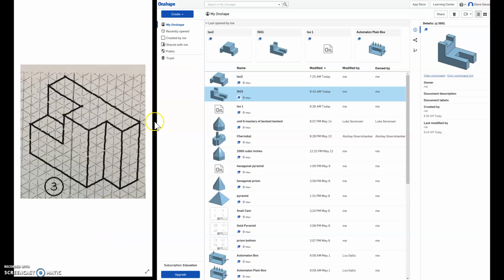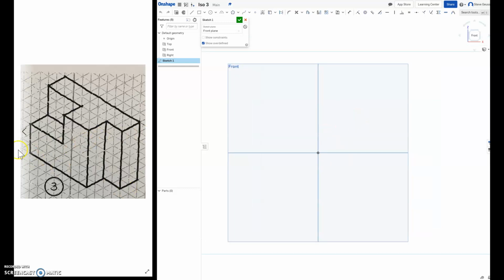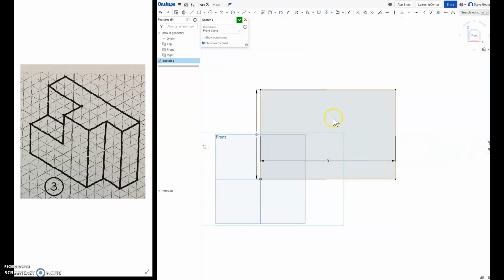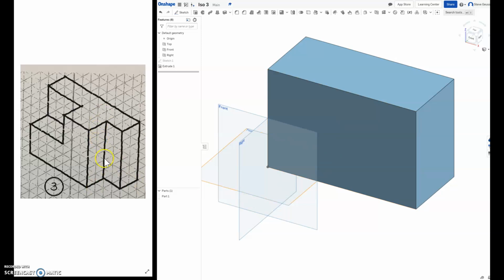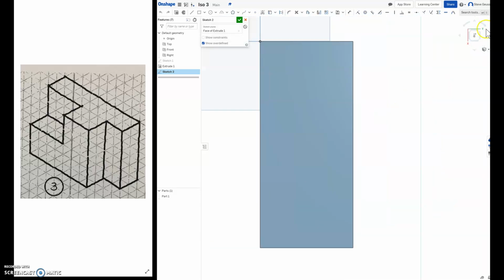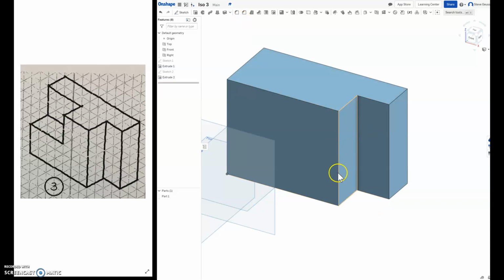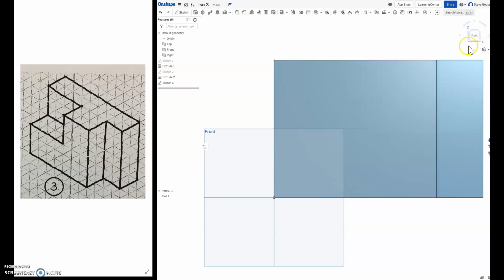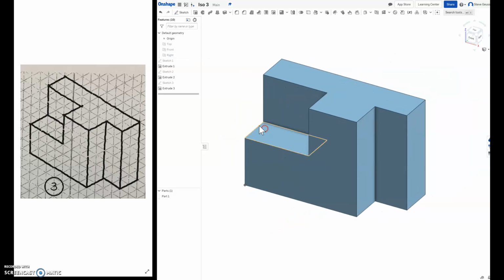Iso 3 onShape